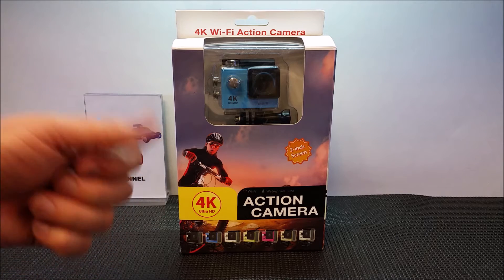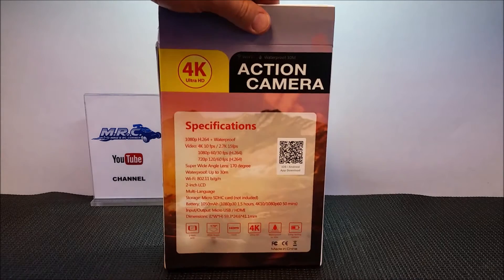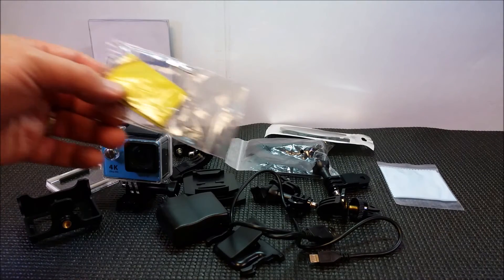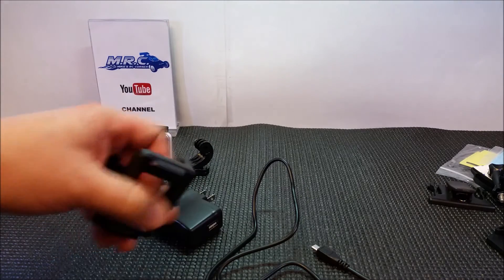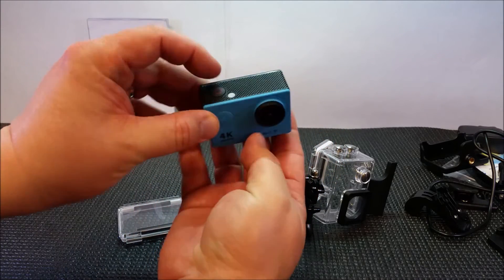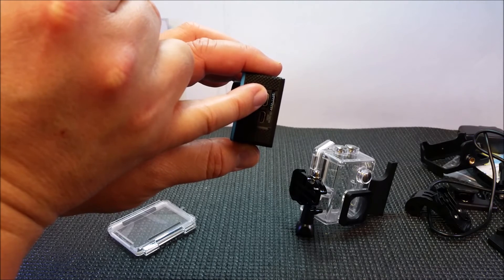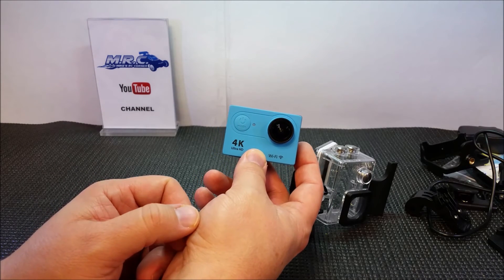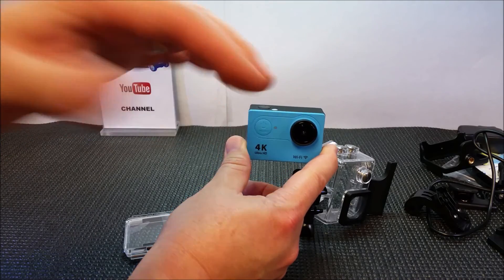EKEN H9 (BUDGET FRIENDLY ACTION CAMERA) UNBOXING! EP#200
I've been on a search for a good budget action camera that's capable of 1080p 60fps.